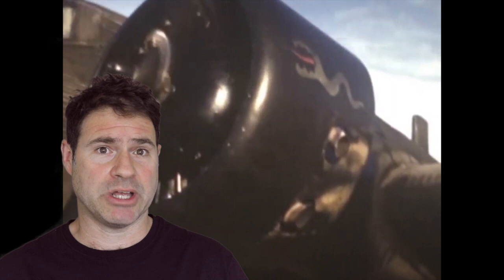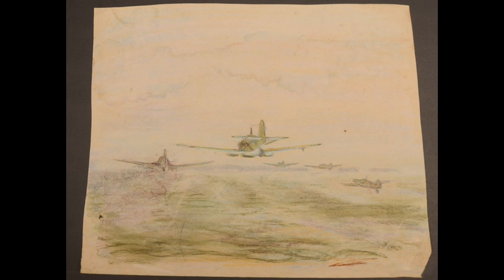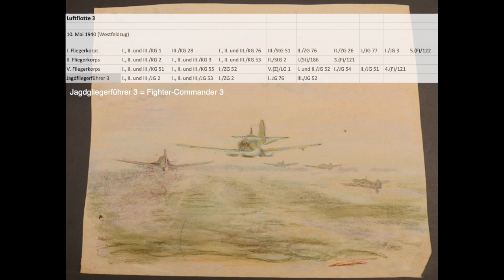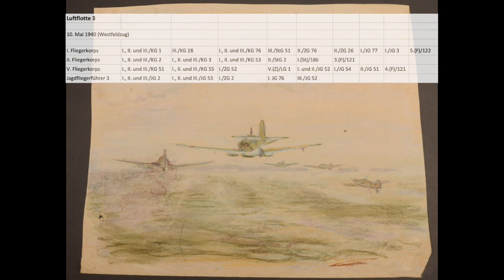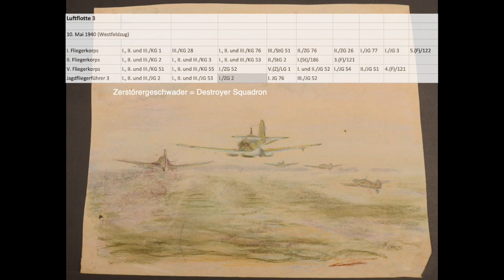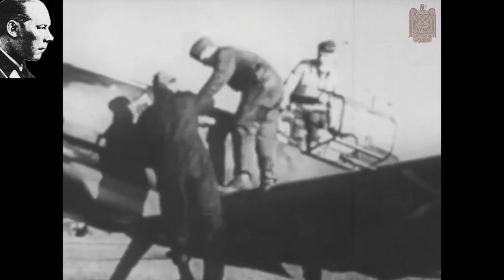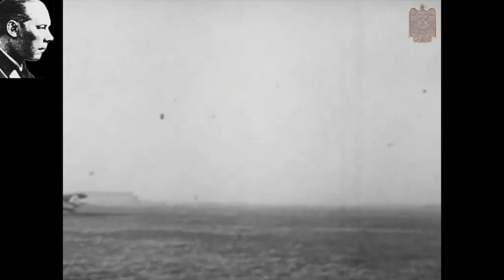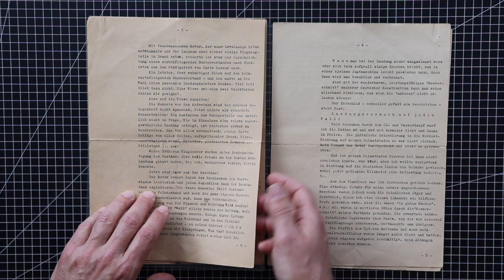Massow Nr 1 - Me 109 - Luftwaffe - Operation Paula - Hugo Sperrle - JG 2 Richthofen - JG 53 - JG 3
This is rare private footage from JG 3 that was taken in France in 1940. The detail we see in this material is exquisite. Take a look at the polished wooden grips on the steering column, the map and leather glove resting on the dashboard, and the yellow snake Wappen, or unit insignia on the Ju 52, that can be clearly seen.

Today I’ll give background information about Operation Paula, the Luftwaffe’s 1000 aircraft attack on Paris on June 5 1940, I’ll explain Colonel von Massow’s responsibility as Fighter-Commander for this operation and I’ll introduce the squadrons and the two types of fighters were in these formations that were under his command. In addition I’ll begin reading von Massow’s first hand experience report titled "Shot Down Behind Enemy Lines".

As you’ve seen I combine historically important original printed material, like this experience report, with rare  film footage. Unfortunately the algorithms that search for things like swastikas or violence often automatically classify the most important and interesting sources as unsuitable, and the videos aren’t monetized. That’s a problem.

If you’d like to see uncensored footage then create an account For now all you need to do is login to see some additional private footage from the JG 3 collection. Around the end of the year that’ll be expanded into a full subscription based video-on-demand platform.

This original artwork was actually owned by von Massow and was recently sold at auction. It shows a squadron of German me 109 flyings in formation. The perspective is that of a pilot from a following position.

"The German Luftwaffe had naturally been ready for a general attack on all military sites and arms production centers in and around Paris for a while. As is usual, the operation had a codename, which was Paula. When the keyword that triggered the operation was finally given, there was a tremendous feeling of release for everyone from the highest leadership positions to the youngest mechanic.

The prepared orders were sent out. As Fighter-Commander 3, with General Loerzer as my superior, I had the honor of providing fighter and destroyer (heavy 2 engined fighters) escort for three air corps. Operation Paula was made up of over 1000 aircraft and would therefor be the largest, and most powerful, action in the history of the German Luftwaffe to date."

Von Massow would be responsible for providing fighter protection for Air Corps Nrs 1, 2 and 5 which together made up what was known as Luftflotte 3 and was under the command of Hugo Sperrle.

As Fighter-Commander 3, directly under his command were all three groups of Fighter Squadron 2 which was the Richhofen Squadron named after the famous WW1 ace. Typically there were three groups in each squadron and sometimes a fourth or even a fifth group was added to single engine fighter squadrons. Individual groups were often transferred between squadrons. Squadrons usually had between 90 and 120 aircraft.

The three groups of Fighter Squadron 53 and single groups from Fighter Squadrons 76 and 52 were also under von Massow’s command. The operational one engine fighter at the time was the Me-109

In addition, von Massow had a group of two engine heavy fighters, or destroyers from ZG 2.  At the time the unit was outfitted with about 35 Messerschmidt BF 110s which were unofficially known as Me 110. It was intended that these aircraft would be replaced by the newer Me 210 however because of serious wing and fuselage design flaws  the switch was never made.

"Of course I would be personally accompanying my squadrons, just as general staff officer Captain Beckh, in an Me-109. I’d be attached to the fighter group operating the farthest to the south West of Paris in order to give me the most advantageous overview of the actions of our fighters and destroyers.

I chose to stage the operation in the area of Reims where Fighter Squadron 2 Richthofen, the unit that I had myself commanded for four years, was based. From there all the different formations arrived, received their instructions, and departed.

On June 3, 1940 the keyword was announced. Over 1000 aircraft took off from their many airfields at exactly the designated time and flew in waves towards the French capital to move into their carefully choreographed positions for the attack. The sight of the waves of aircraft from both the ground and in the air was unbelievable!"

In the next video in this series I’ll introduce the 3 air corps that were involved in operation Paula and the allotment of aircraft that they had. Then I’ll continue on with von Massow’s experience report up through his crash behind enemy lines.